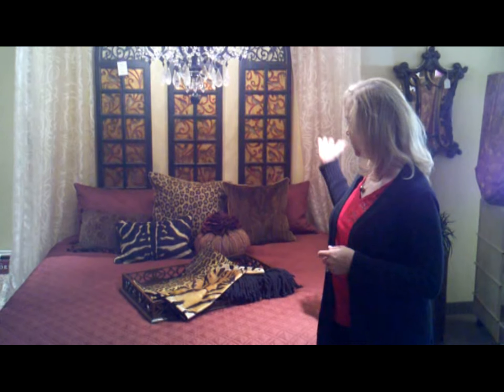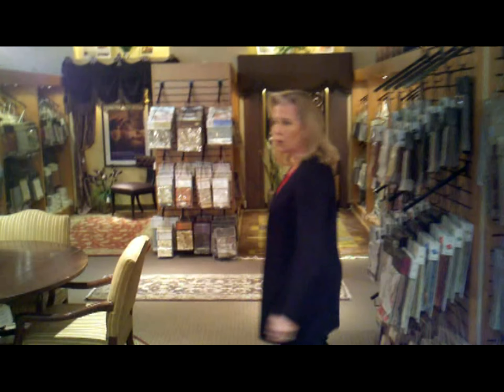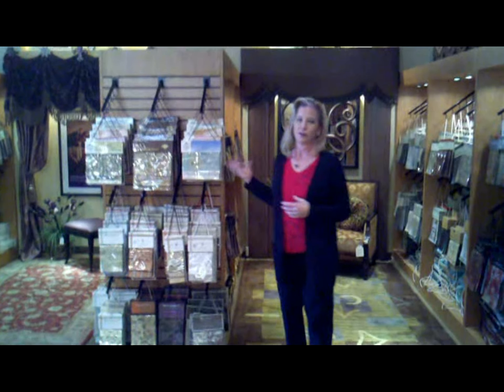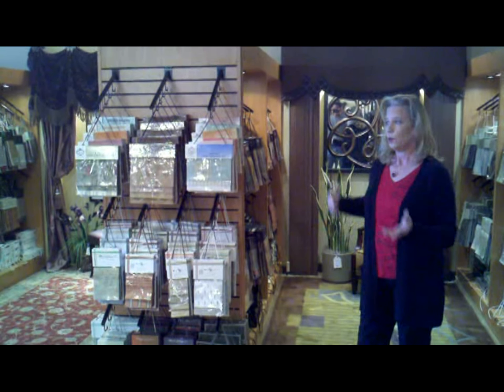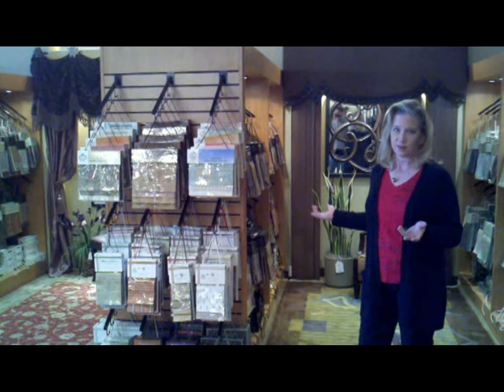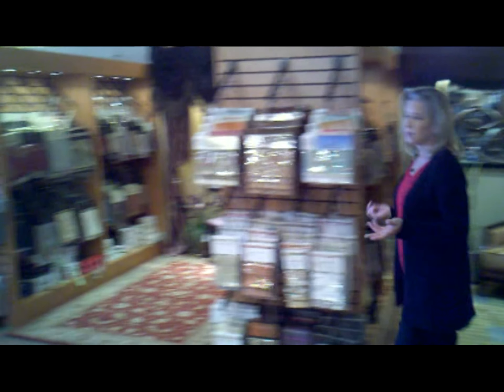Home Interior Design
Look out, we have a new Interior Design "hidden gem".  Listen to Tamara as she takes you around.